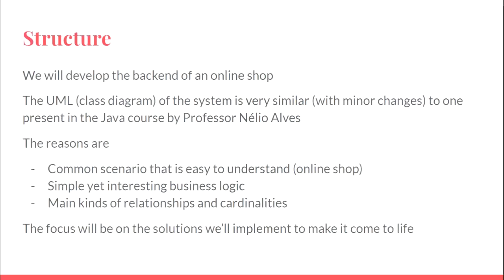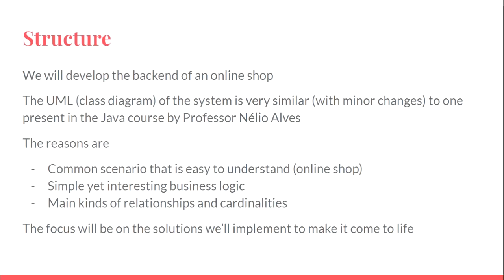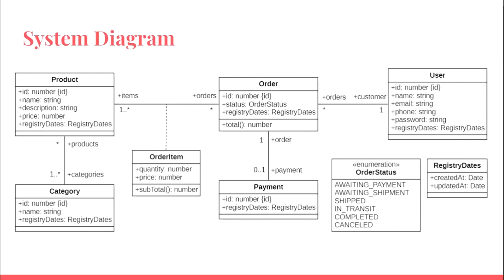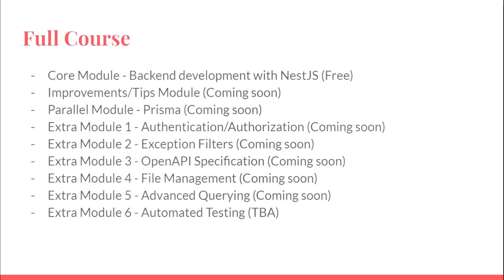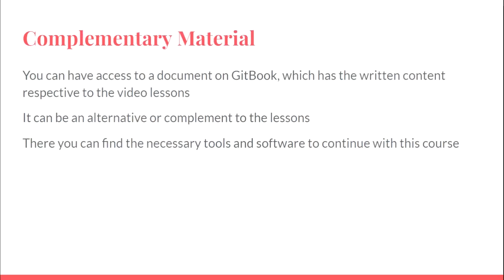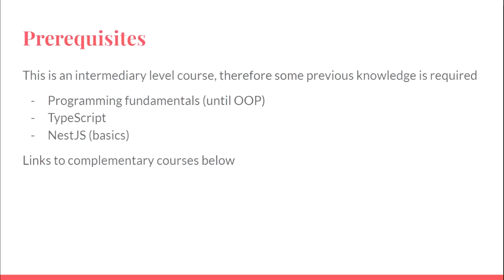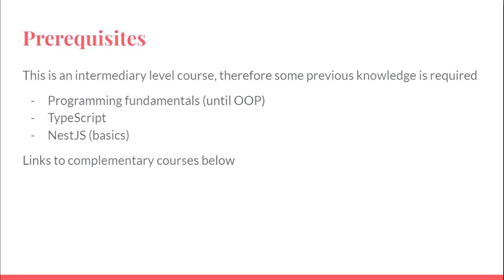NestJS Unleashed #1 - Introduction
This is the presentation of the course NestJS Unleashed. This course is mainly an attempt to teach NestJS (and its ecosystem) in practice, by merging many of the concepts that can be found in the NestJS Docs into a single, cohesive application. A REST API is developed from scratch, and during this trajectory we'll learn many important concepts and their respective implementations. And most importantly, special attention is always given to the architecture of the system, as here it is considered paramount.

There are many ways to learn about this powerful framework for Node.js. However, I wanted to show an approach that would combine everything learned into a single, final result. As a way to have a big picture of what a well-architected system developed with Nest would look like. One of the reasons also being that I myself found this kind of material lacking when searching for it.

The material available here for free is the Core module. In summary, it explores
- Project creation
- Project configuration (ergonomy/DX)
- Resource generation and setup (entities/modules/controllers/services/etc)
- Validation (100% DTO-based)
- Database creation (with Docker)
- TypeORM Integration
- Configuration (Environment variables)
- And more

The full course is already available and comprises the following modules
- Core module - Backend Development with NestJS
- Improvements/Tips module
- Extra module 1 - Authentication/Authorization
- Extra module 2 - Exception Filters
- Extra module 3 - OpenAPI Specification
- Extra module 4 - File Management
- Extra module 5 - Advanced Querying
- Extra module 6 - Automated Testing
- Parallel module - Prisma
- Further Improvements

With this said, I hope that you enjoy NestJS Unleashed!